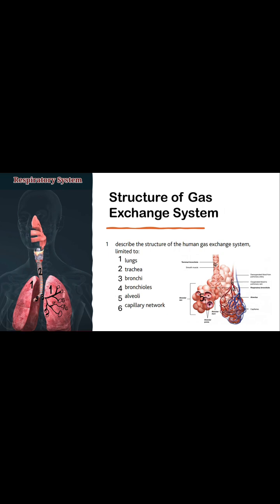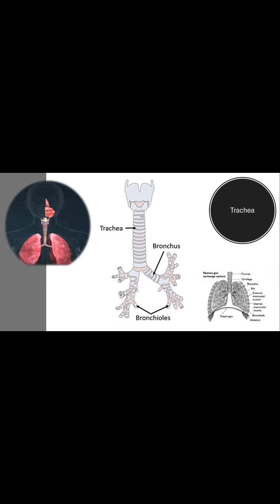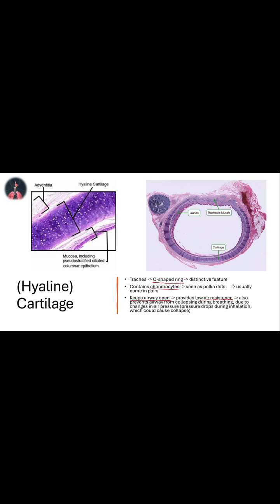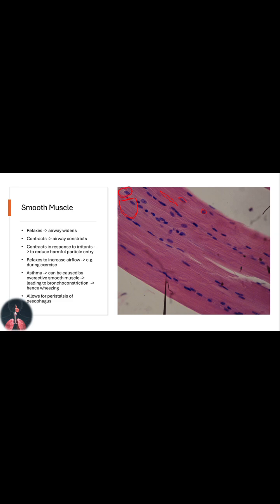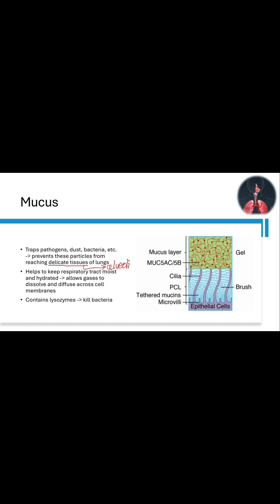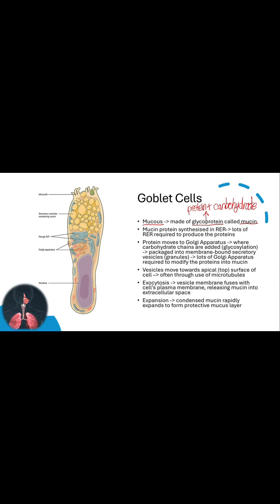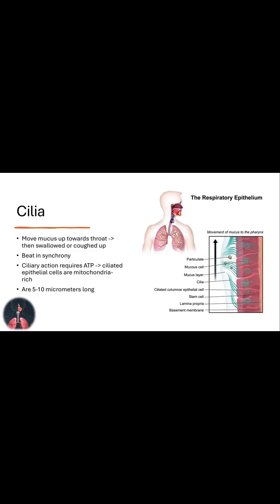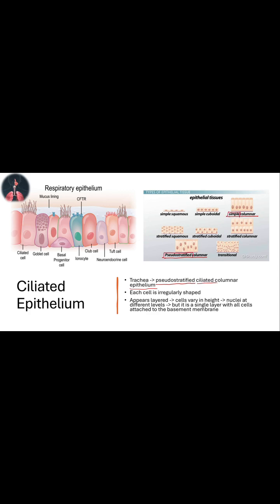AS Level Biology - Gas Exchange, Part 1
Welcome to The Revision Vault. This video builds understanding of both the rudimentary concepts and the details of Gas Exchange. Part 1 focuses mainly on the trachea and the structure of the human gas exchange system. The content aligns specifically with the AS Level Biology CIE syllabus, but can be applied to other exam boards covering the same topic for A-Levels.